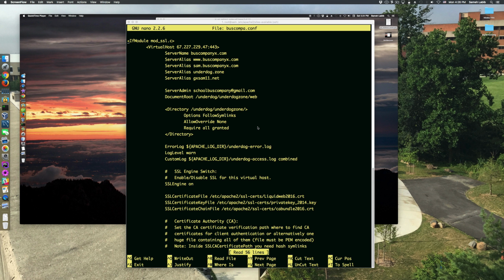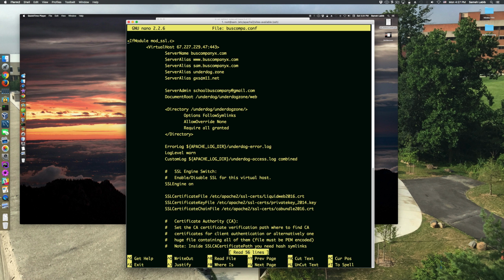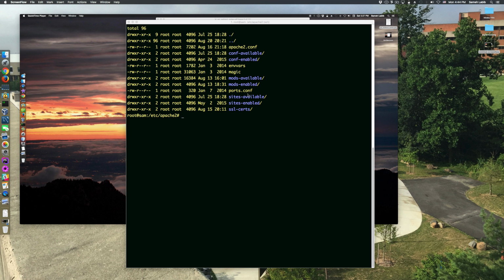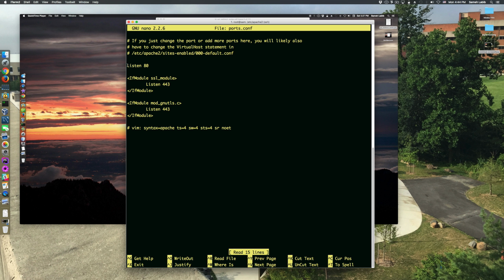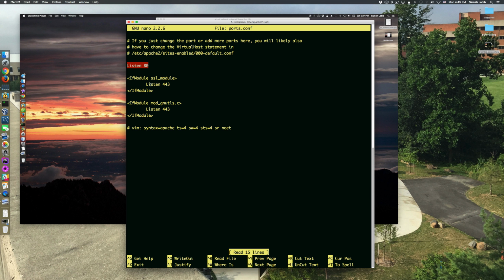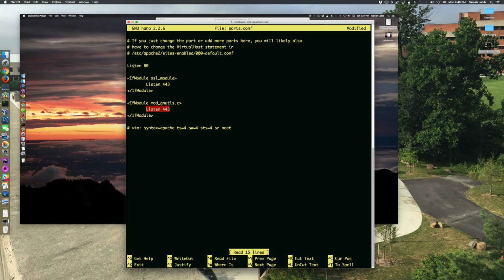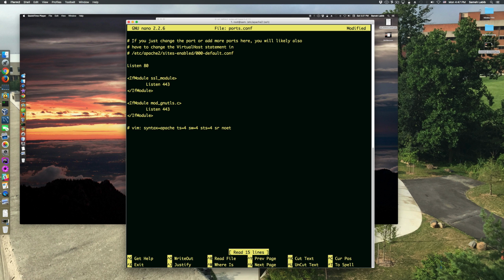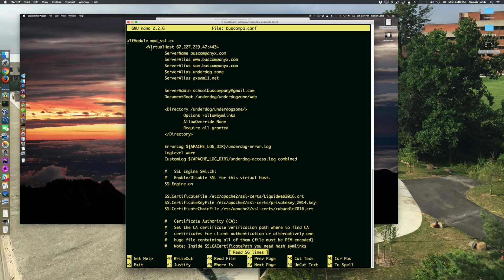Ports.conf specifies Apache Ports 22AUG16